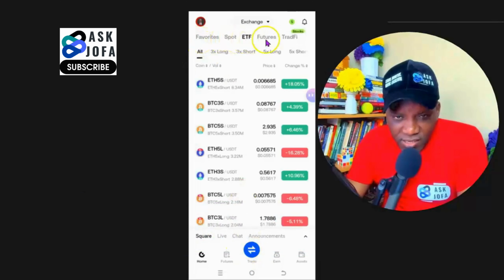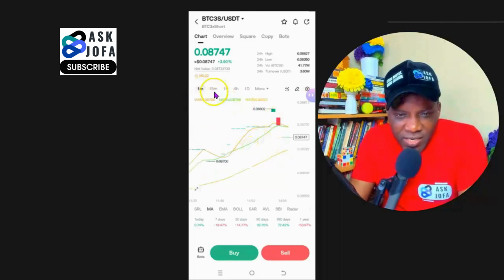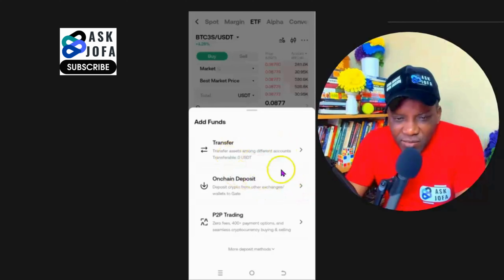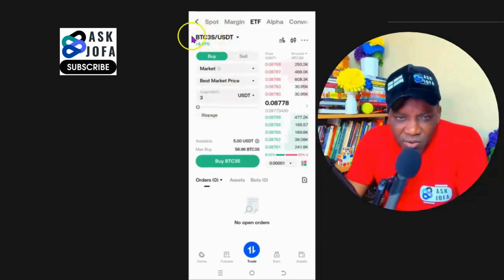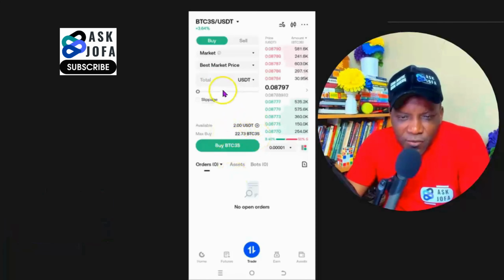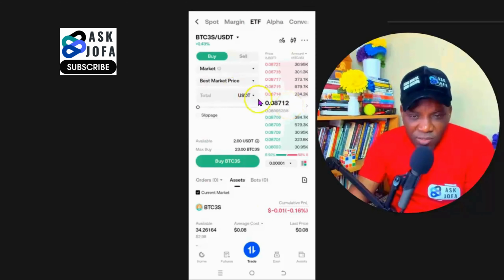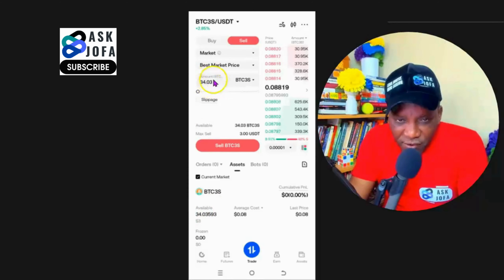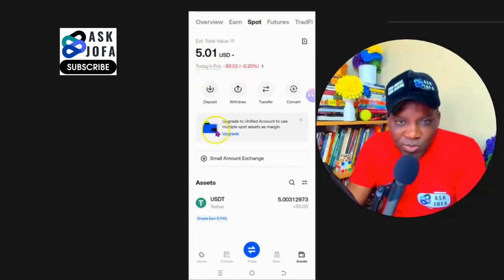How to Do Leverage Trading in Crypto: 2026 Gate Exchange Guide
How to Do Leverage Trading in Crypto: Access the 2026 Gate.io Walkthrough here ➡️

Learn how to trade crypto with leverage using the updated 2026 Gate.io interface, specifically focusing on leveraged tokens that require no margin. This practical guide demonstrates the strategic implementation of BTC3L and BTC3S to capture market volatility without the risk of liquidation.

✅Access the Leveraged Tokens Rewards Hub for strategic onboarding and platform incentives ($10,000+ Pool)

Most tutorials on how to use leverage in crypto trading are outdated or focus on high-risk margin debt. This walkthrough provides a modern, "banking-grade" approach to gaining 3x exposure while keeping your principal capital secure from flash-crash liquidations.

Timestamps:
0:00 Introduction to Leverage Trading on Gate Exchange
0:13 How to Navigate to the Gate.io ETF Trading Section
0:42 Explaining Long (BTC3L) vs Short (BTC3S) Speculation
1:12 How to Use 4-Hour Candle Signals for Trading Decisions
1:38 Viewing Leverage Targets, Daily Fees, and Rebalancing
2:11 How to Fund Your Gate Exchange ETF Account (P2P & On-chain)
2:51 Understanding Leverage Token Unit Value vs Bitcoin Price
3:13 How to Set Slippage and Execute a BTC3S Short Trade
3:59 How to Pass the Gate.io Leverage Token Knowledge Test
4:30 Confirming Your Order and Checking Your Asset Balance
5:07 How Leverage Trading Profits are Calculated (3x Multiplier)
5:45 Benefits of No Margin Setup and No Liquidation Risk
6:21 How to Sell Leveraged Tokens and Cash Out to USDT
7:43 How to Withdraw Funds from Gate.io to a Crypto Wallet
8:16 Final Summary: Mastering Mobile Leverage Trading

    Accessing the ETF Hub: Open the Gate.io navigation menu and select 'Leveraged Tokens' under the ETF section.

    Asset Authentication: I verify the real-time Net Value (NV) against the market price to ensure fair execution.

    Selecting Your Direction: Search for BTC3L (for bullish trends) or BTC3S (for bearish trends) in the trading pair list.

    The "Click-by-Click" Trade: Watch me set a Limit Order, entering the specific quantity and clicking 'Buy' to execute.

    Portfolio Management: Navigate to your 'Spot Account' to confirm the tokens are held securely in your wallet.

In my 19+ years of institutional banking, the primary rule was Capital Preservation. Standard margin trading is a "debt instrument" with a high probability of total loss. Leveraged tokens, however, are structured products. By removing the liquidation price, you shift the risk from "binary failure" to "volatility management," which is a far more professional way to manage a digital asset portfolio.

Q: How do you do leverage trading in crypto without margin?
A: You can utilize Leveraged Tokens (ETFs) on platforms like Gate.io. These tokens use an internal rebalancing mechanism to provide 3x leverage on daily price movements without requiring the user to borrow funds or maintain a margin balance.

Q: Is leverage trading on Gate.io safe for beginners?
A: Using Leveraged Tokens is significantly safer for beginners than traditional futures because there is no liquidation price. However, users must understand "volatility decay," which means these tokens are best suited for short-term tactical trades rather than long-term "holding."

Q: What is the benefit of the 2026 Gate.io walkthrough over older guides?
A: The 2026 interface includes updated security protocols, new ETF asset baskets, and refined rebalancing schedules that were not present in tutorials from 3–5 years ago.

Legal & Risk Disclosure: Trading crypto leveraged tokens involves significant risk of loss and is not suitable for every investor. The "No Liquidation" feature does not guarantee against loss of principal due to market volatility or decay. This content is for educational and digital skill acquisition purposes only and does not constitute financial, investment, or banking advice. Always perform your own due diligence before implementing any strategic framework.